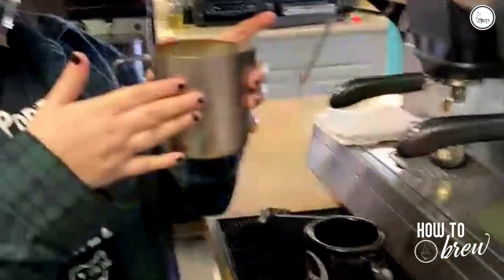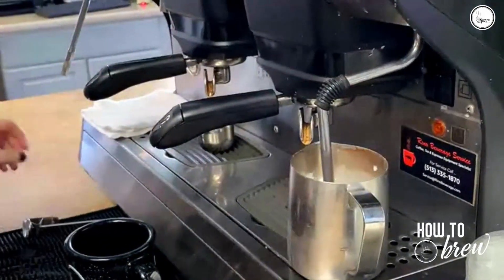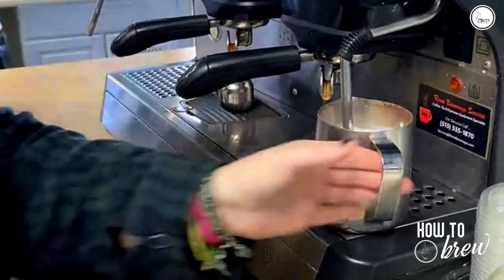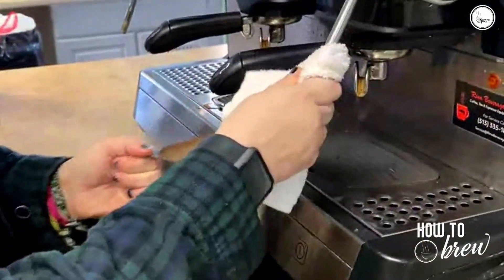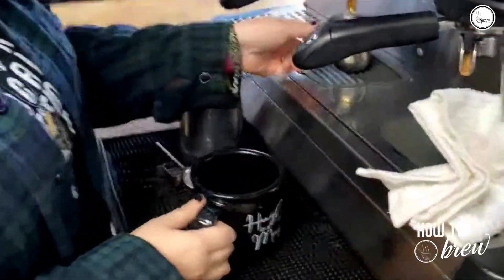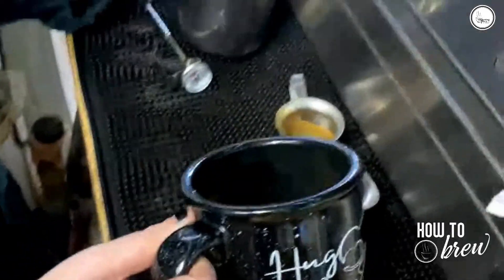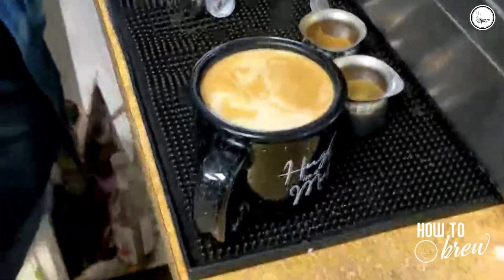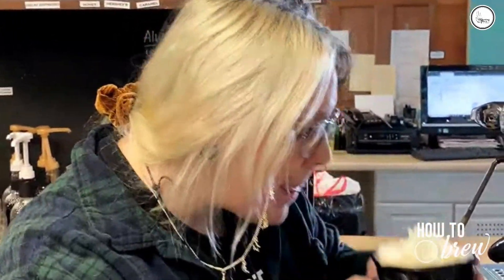Barista How-to-Brew - Cupid's Best Shot - Jan23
See how to brew our upcoming Valentine's Day Special with our Barista, Emily.